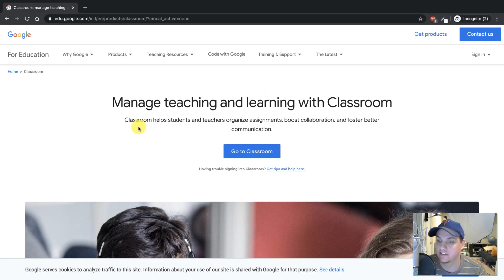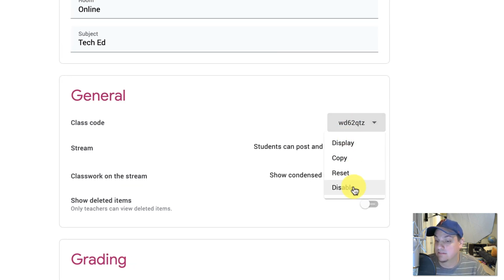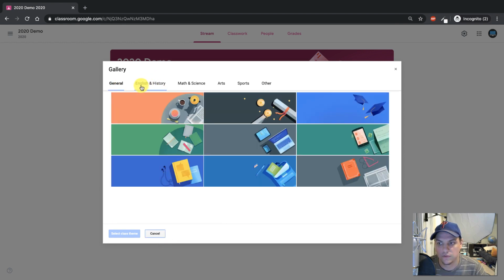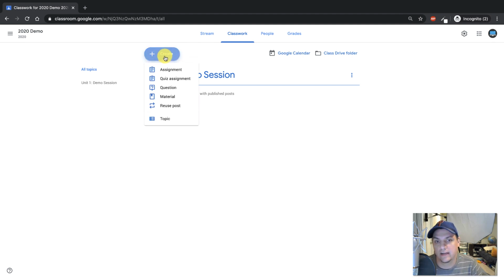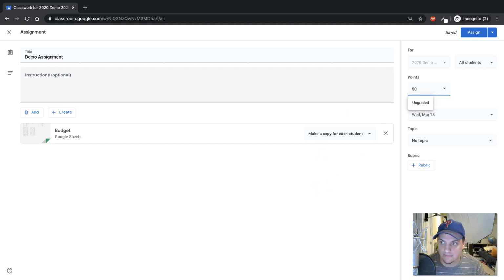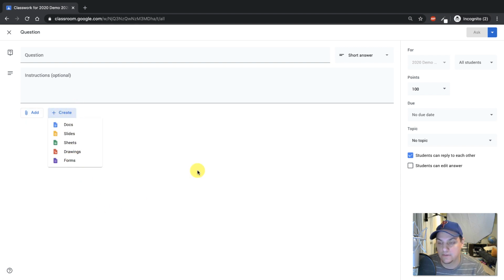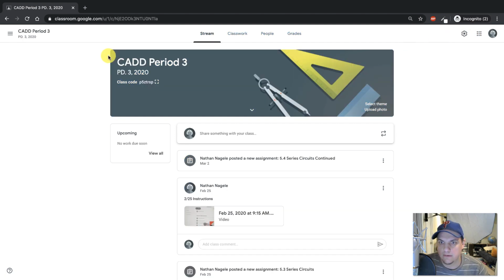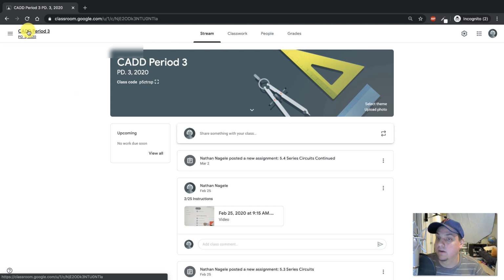Google Classroom Crash Course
A quick walkthrough of Google Classroom and how to use the basic features of it.